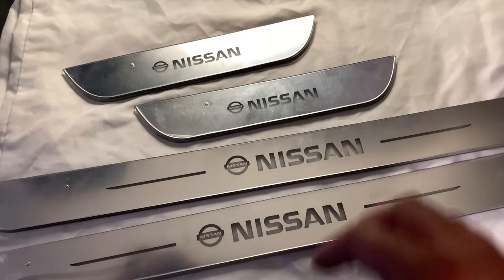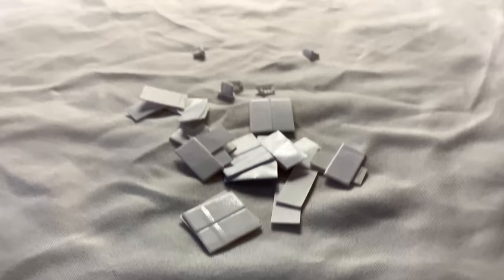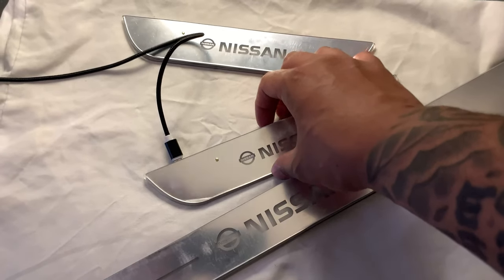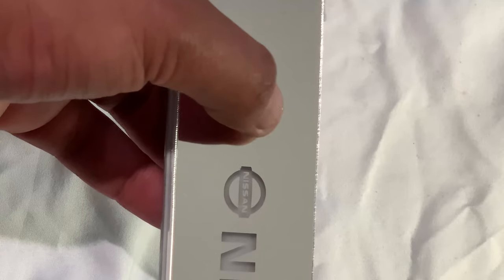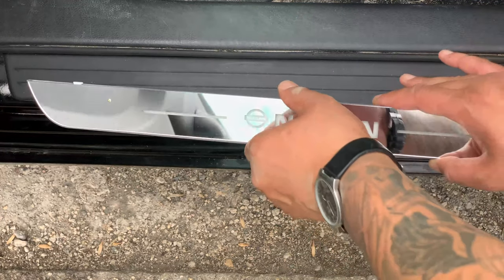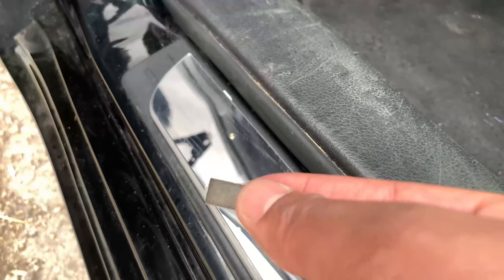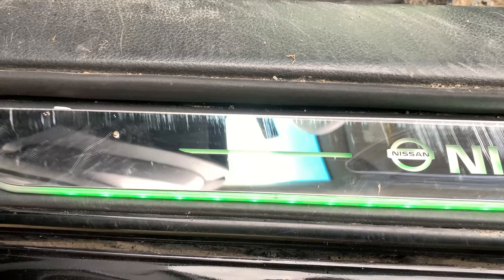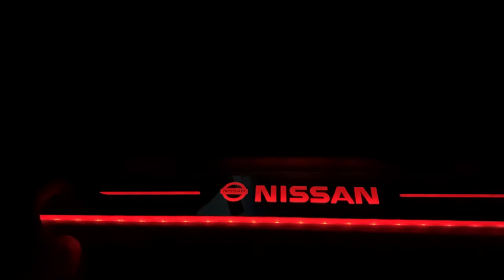Unboxing and installation of BloomCar™ LED pedals by Tony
👉 Use FALL15 🏷 for additional discount at checkout

Hey Car-Fellas,
Here, our friend Tony will explain you about the installation of BloomCar LED Light pedals.